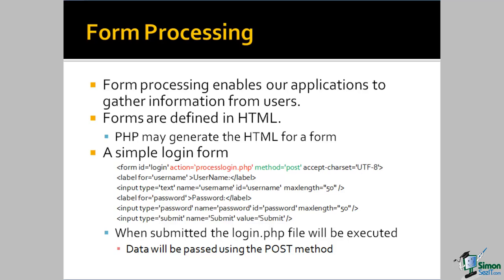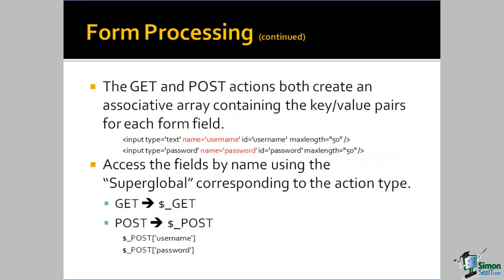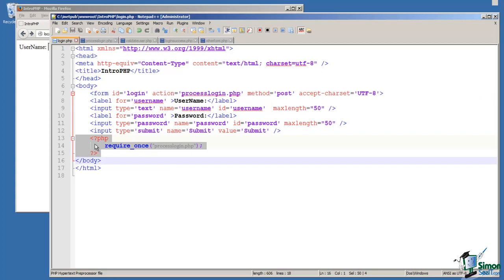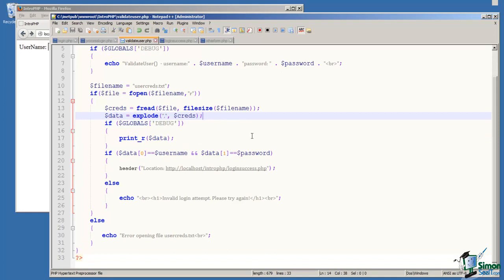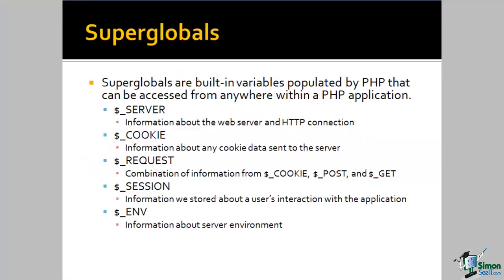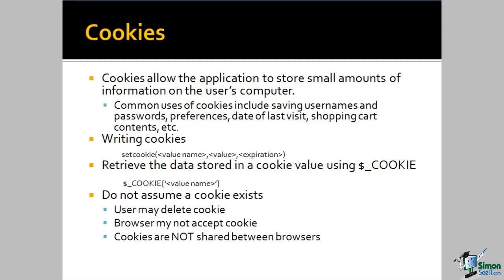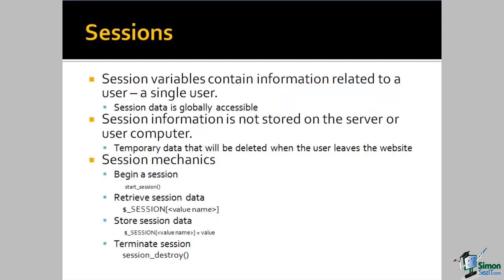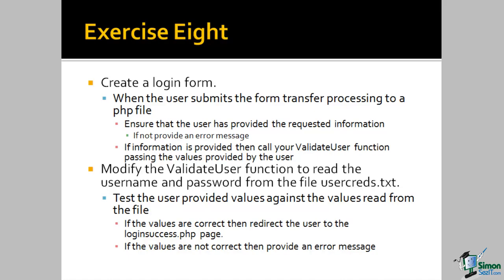018 Form Processing Cookies and Sessions Superglobals Exercise 8